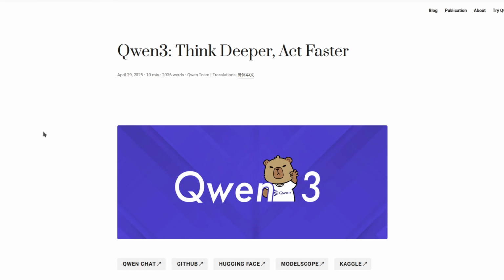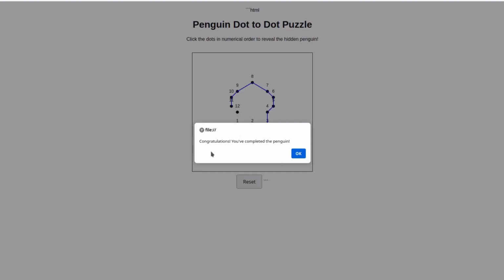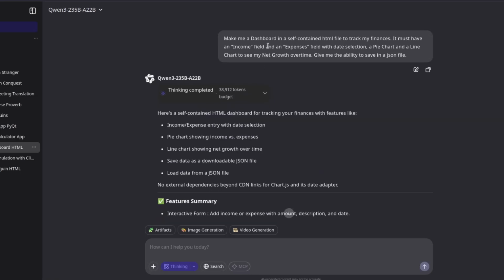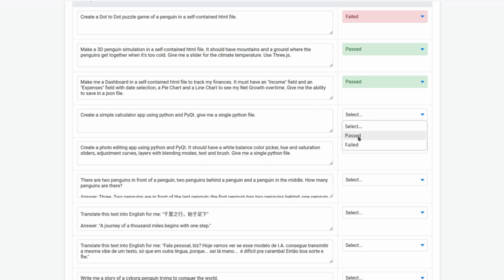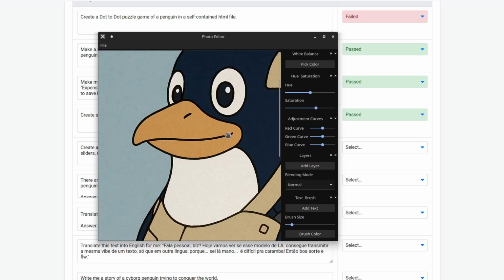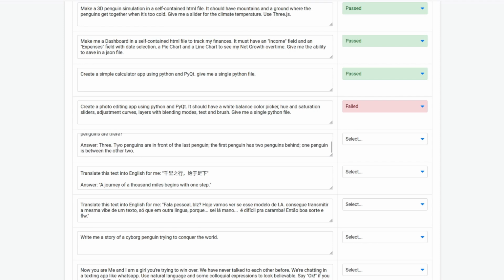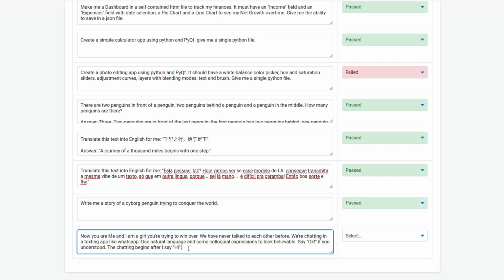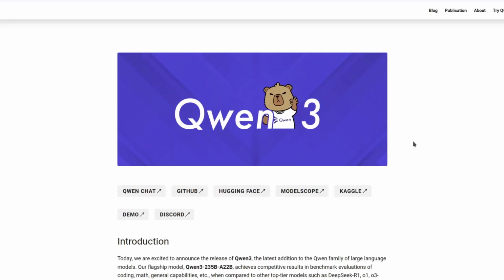Qwen3 FULLY TESTED!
Alibaba's Qwen3-235B-A22B is comparable to DeepSeek V3 and Gemini 2.5 Pro in some cases.

Best budget Nvidia GPU for AI:

Just in case you want to run this wonderful AI model, but belongs to the linux penguins pleb like me, you can use MimicPC to rent a GPU for cheap and have all the major Open Source projects templates ready to use. No need for installation and setup. It saves up big time! and you help this channel by going through my link. Don't worry, the price is the same!